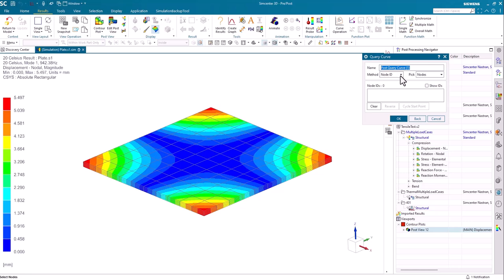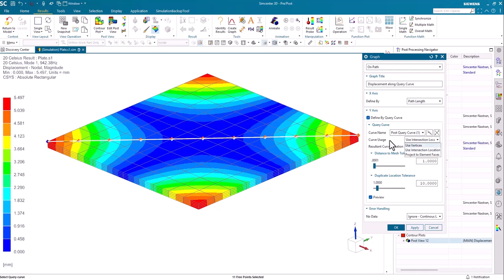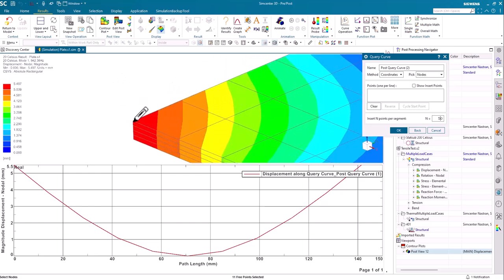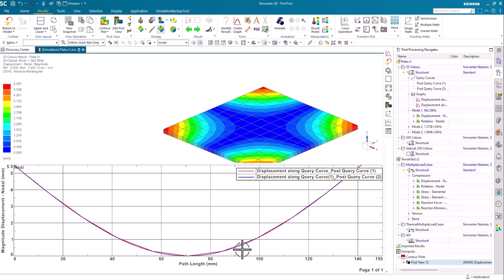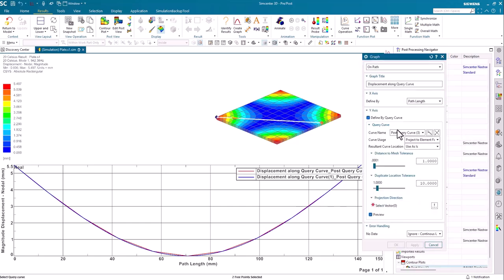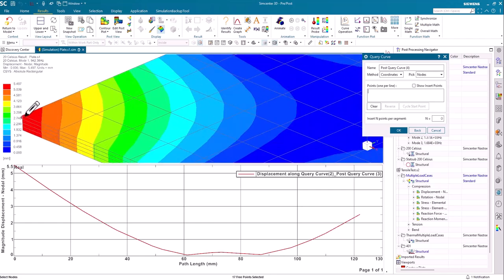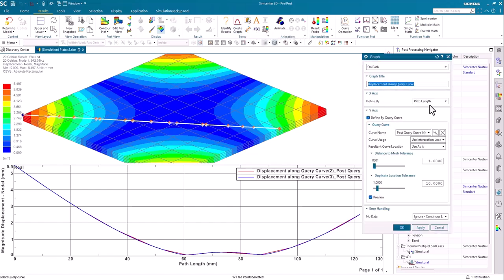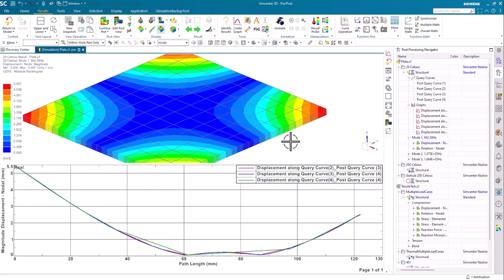How To Create Graphs From Query Curves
Creating graphs from query curves is easy with these tips.  Version:  2412.